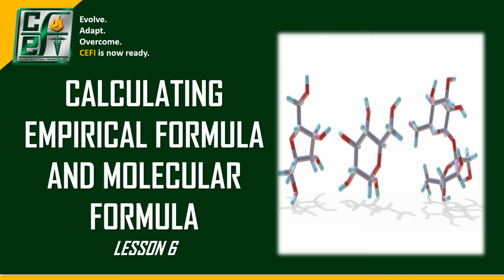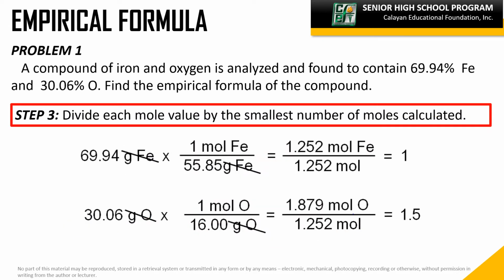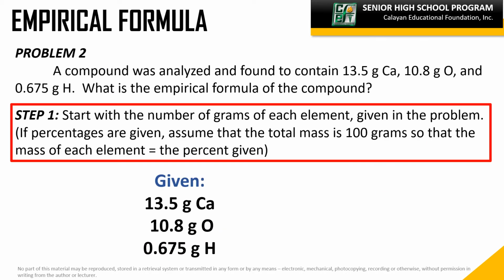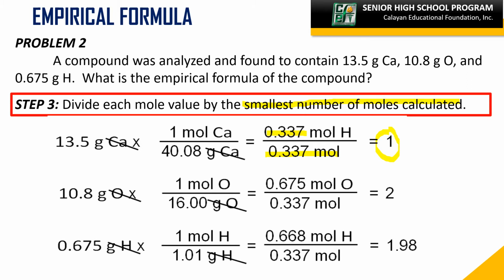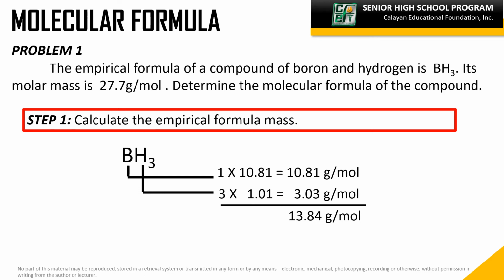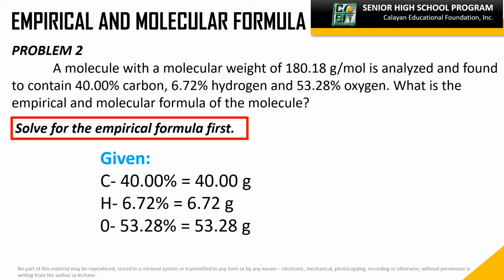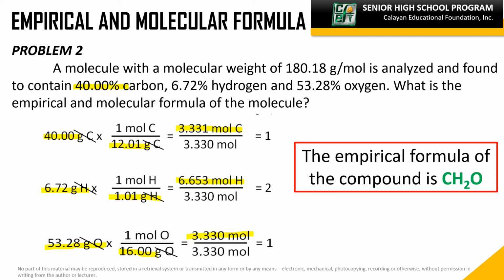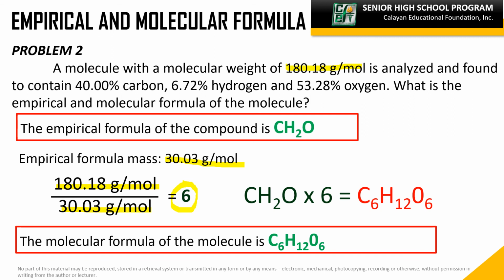Calculating Empirical and Molecular Formula